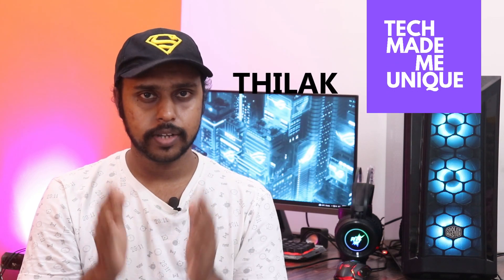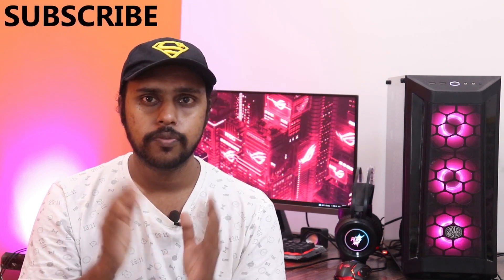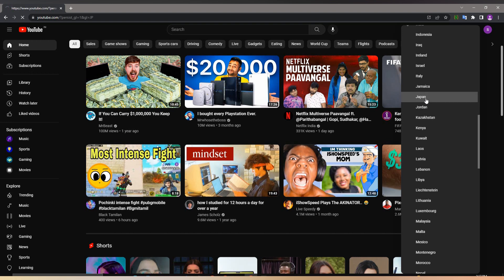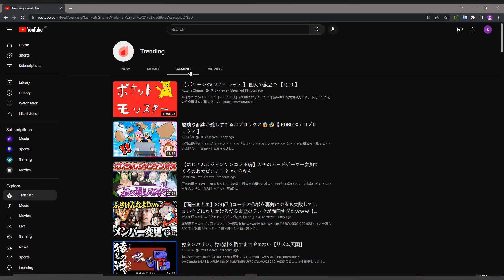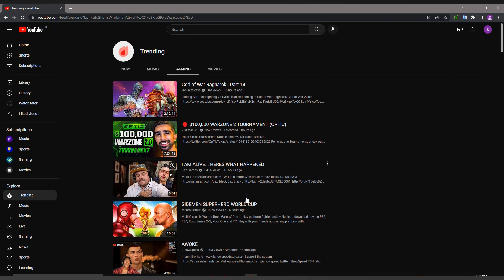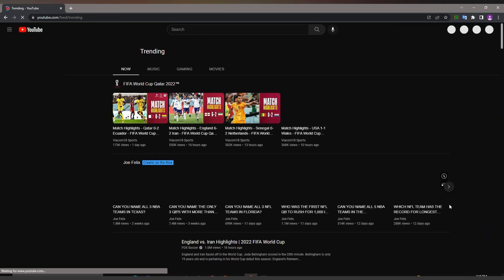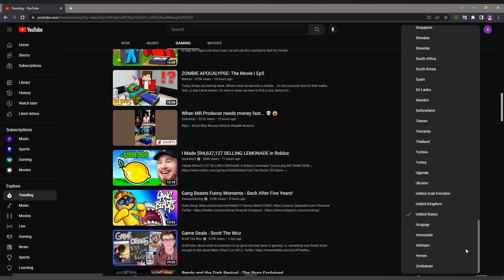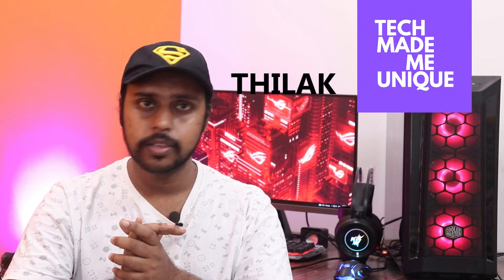How to change trending video on YouTube by country | how to find trending topics on YouTube